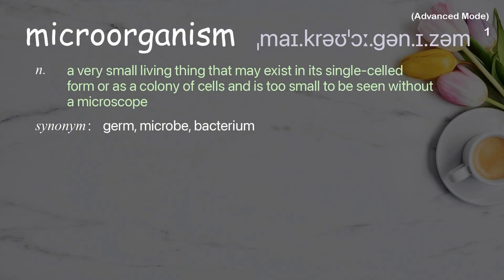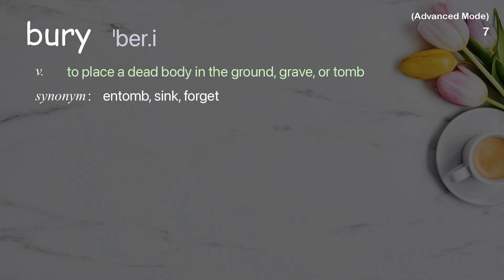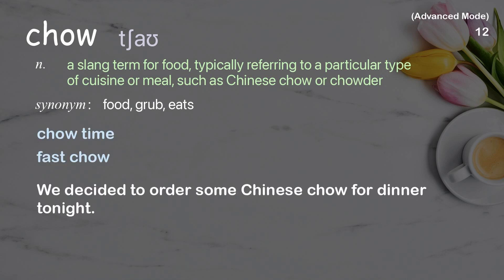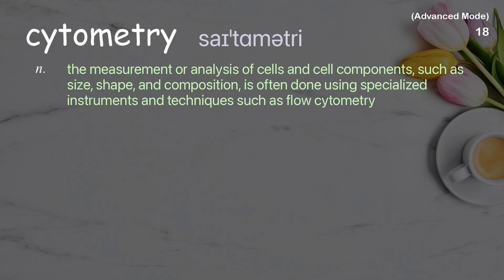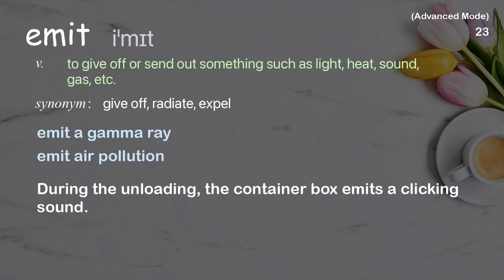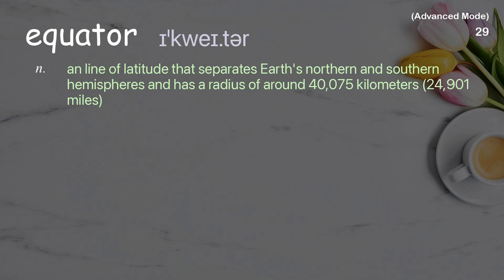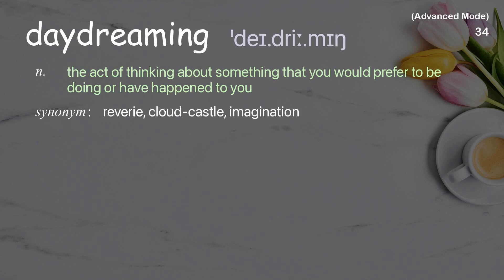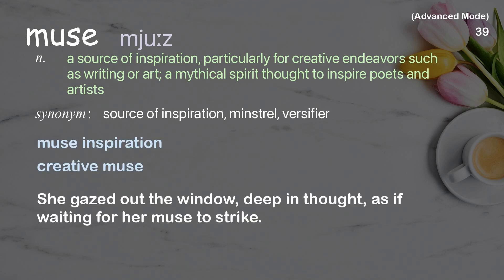39 Advanced Academic Words Ref from "The tiny creature that secretly powers the planet | TED Talk"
■PLEASE NOTE

■Reference Source
Penny Chisholm: The tiny creature that secretly powers the planet | TED Talk